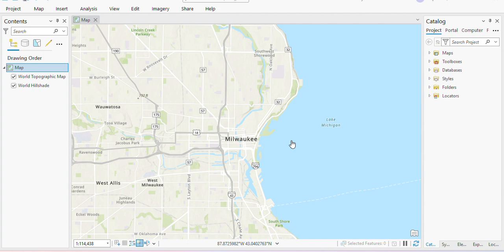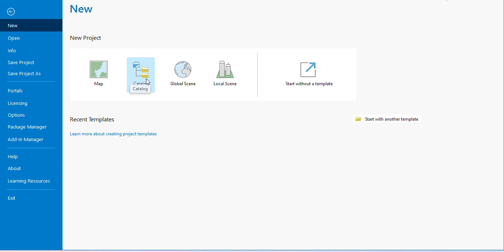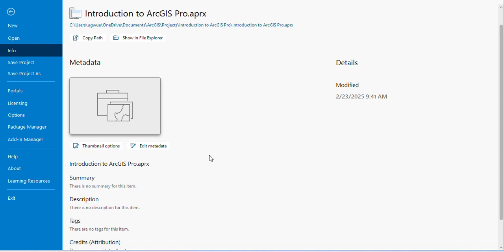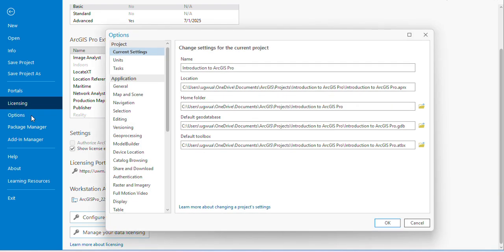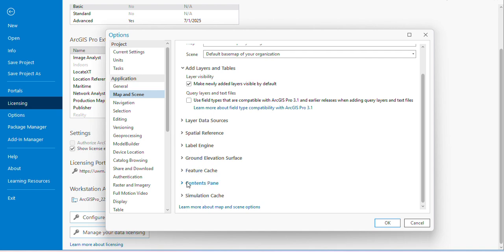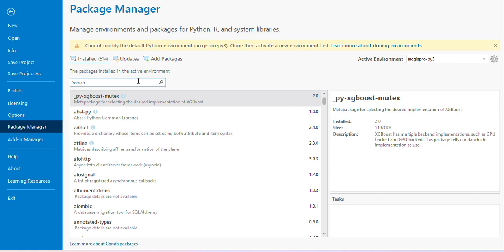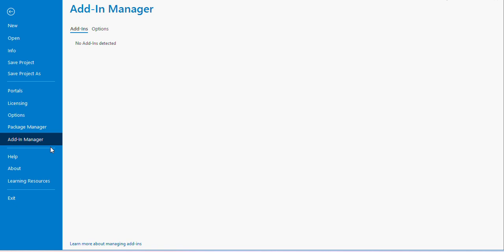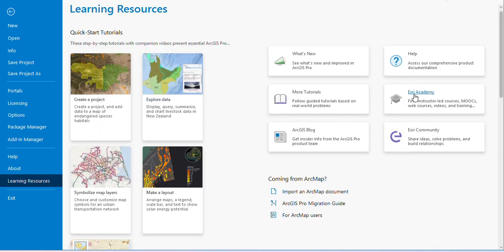Introduction to ArcGIS Pro: Project Interface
In this video, we take a deep dive into the ArcGIS Pro project interface, breaking down the key components to help you navigate the software with confidence. Whether you're new to GIS or transitioning from ArcMap, understanding the interface is the first step to mastering ArcGIS Pro.